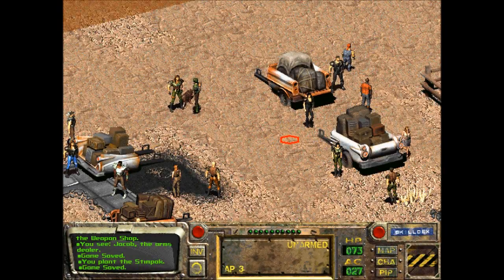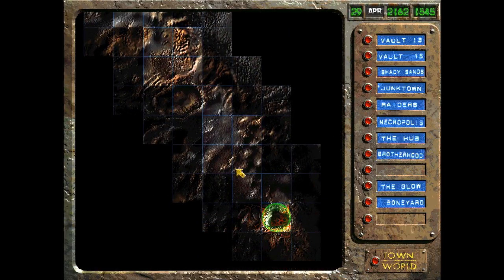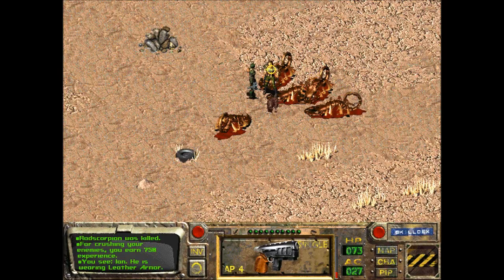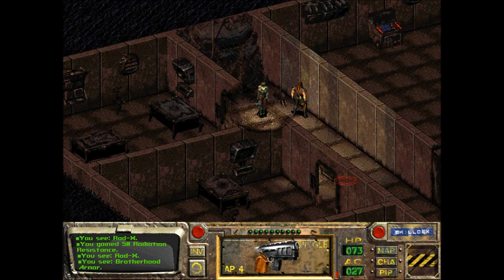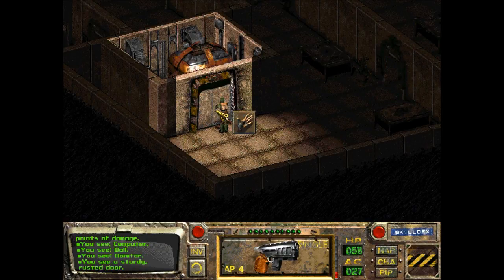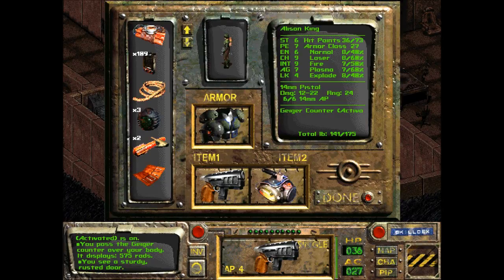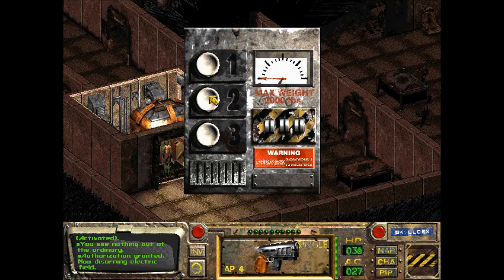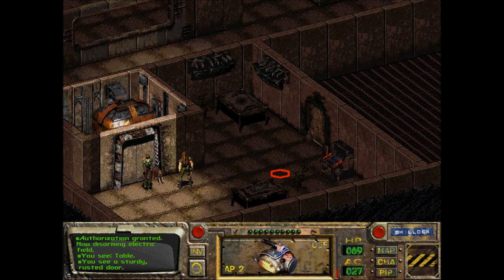Let's Play Fallout 1 (Blind), Part 40: Back to The Glow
(Part 1 of 5) Returning to The Glow, we advance down to level two, after some mucking about.

Fallout is a property of Bethesda Softworks LLC and Interplay Entertainment Corp. I do not own any of the rights to this game, nor any of the material within this video. Thank you and enjoy your stay in the Wasteland.